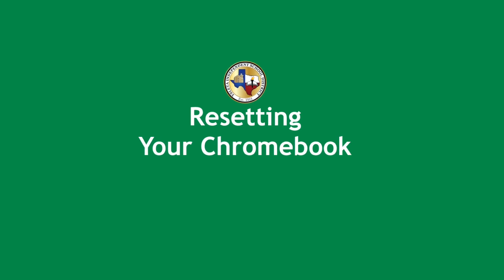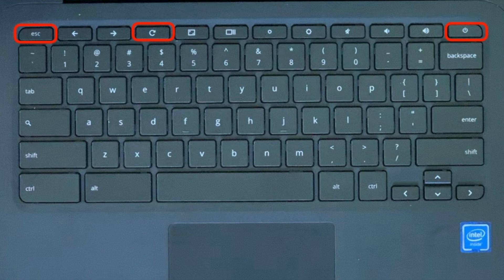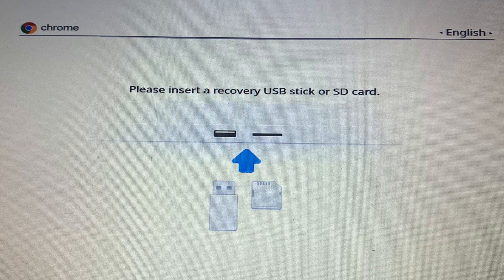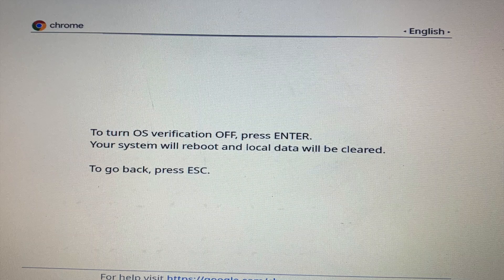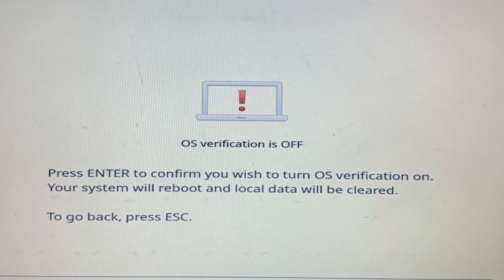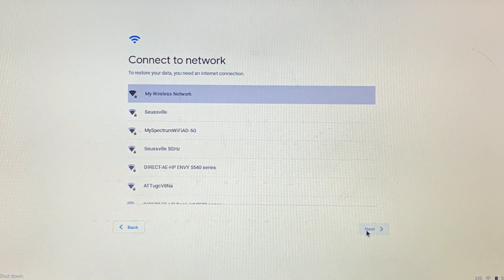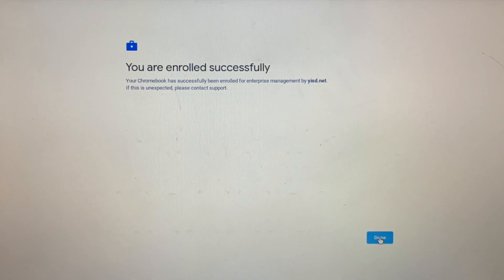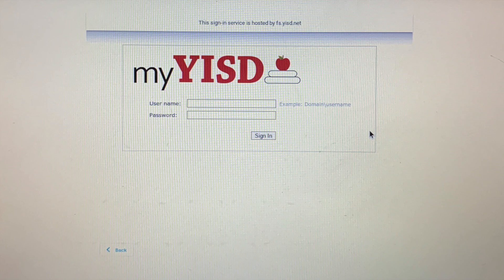Reset Your Chromebook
This video demonstrates the steps taken to reset a managed Chromebook.